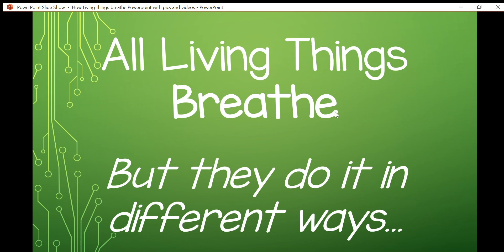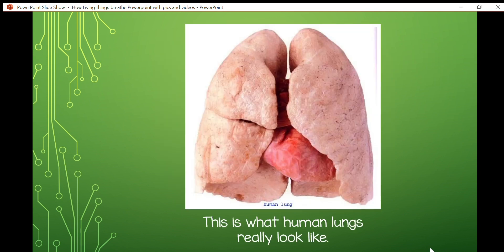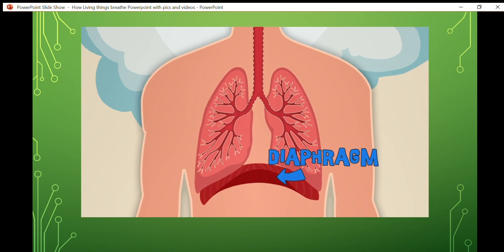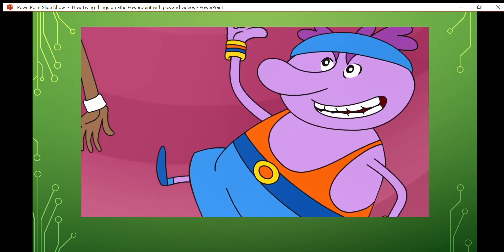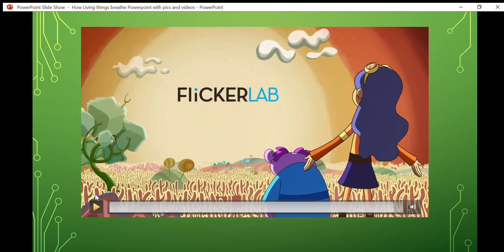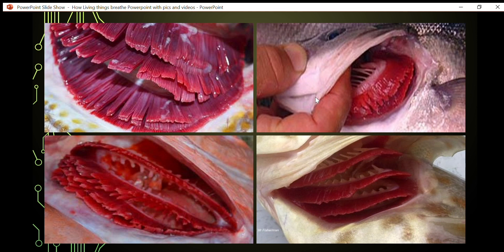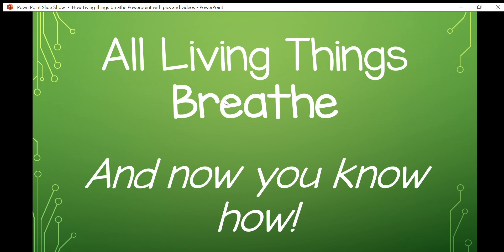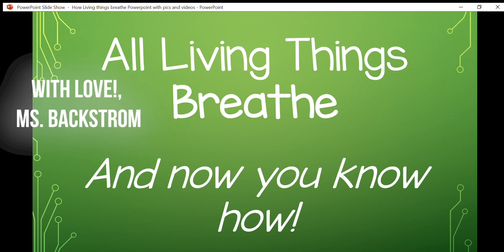Living Things Breathe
My lesson shows how mammals breathe with lungs, fish with gills, plants with stomata and whales and dolphins have blowholes and lungs.